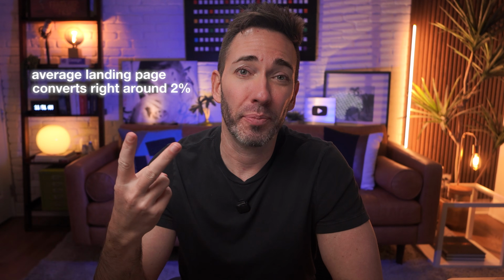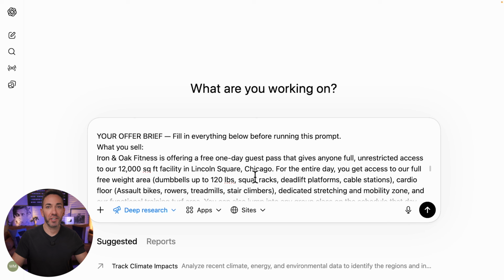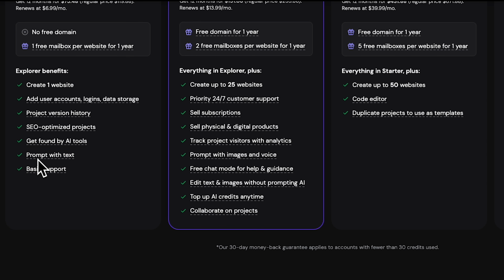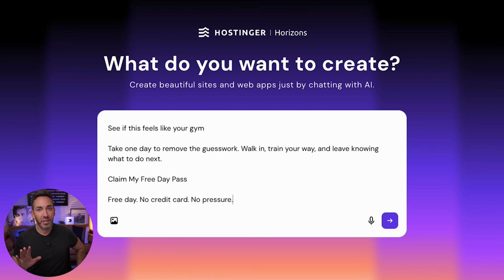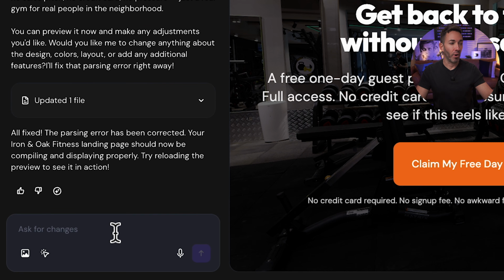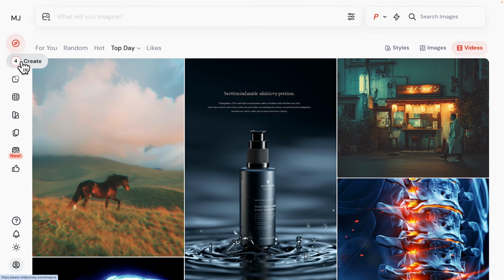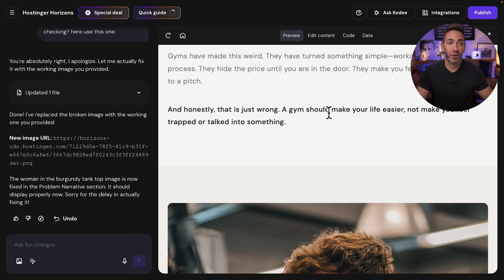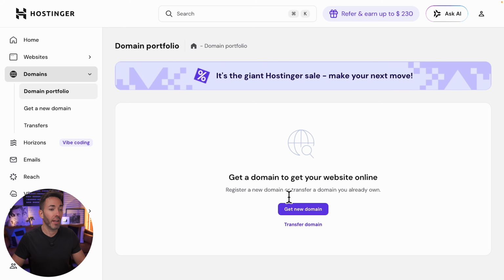The BEST AI Landing Page Builder (Step-by-Step Tutorial)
Grab my coupon link to get a discount on the AI web builder